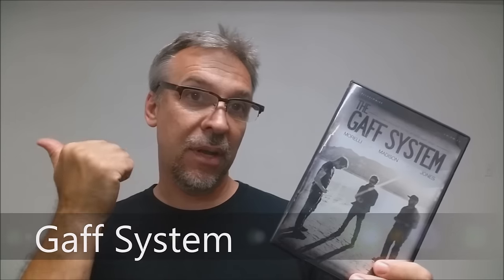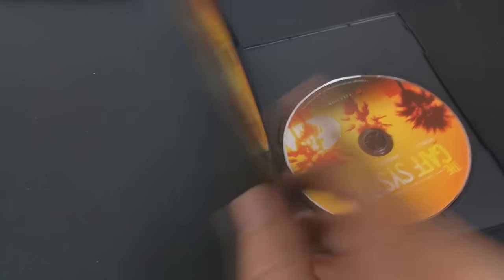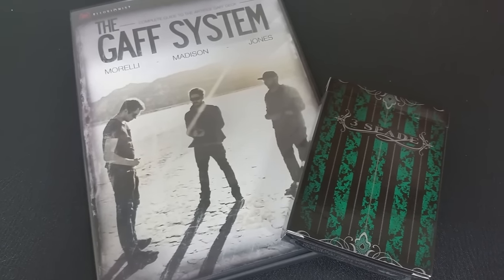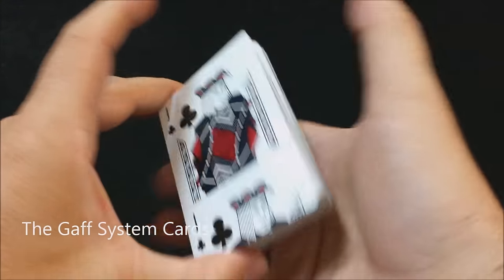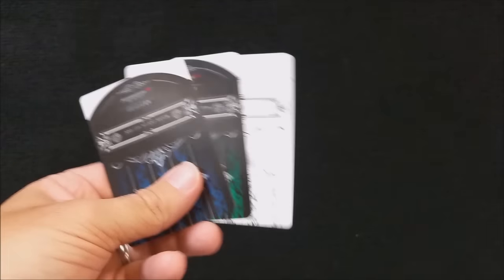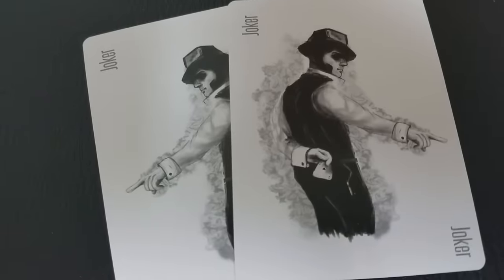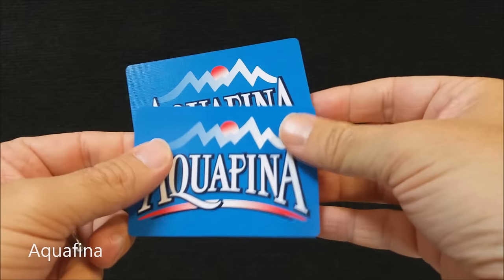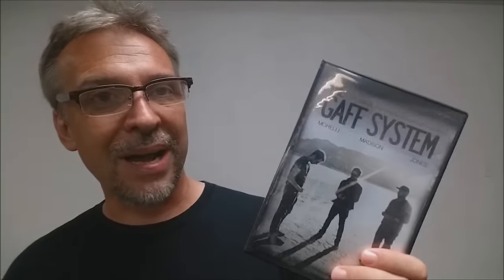Magic Review - The Gaff System by Ellusionist [[ Daniel Madison ]]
Check out the artist's pages:
➥ NOIXES

Daniel Madison
Calen Morelli
Eric Jones
Adam Wilbur
Ellusionist
Brad Christian
Peter McKinnon